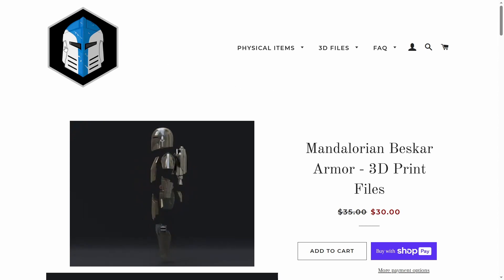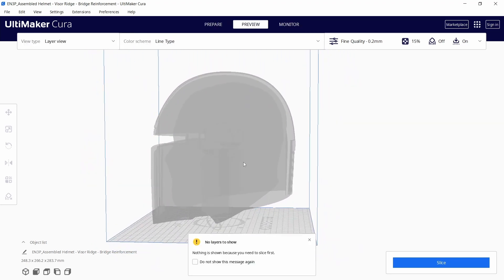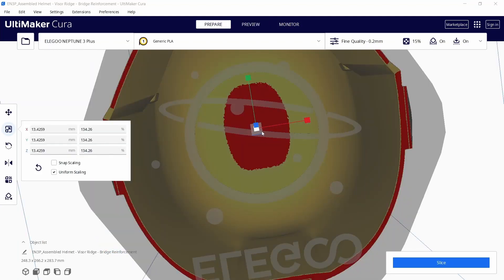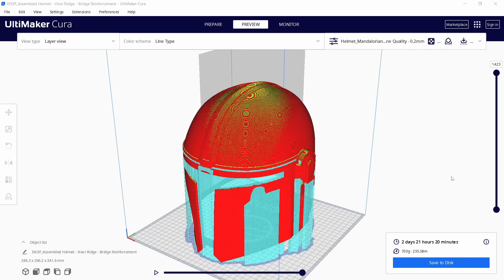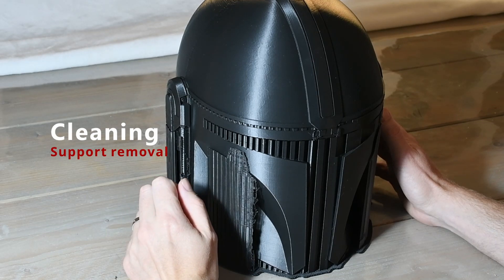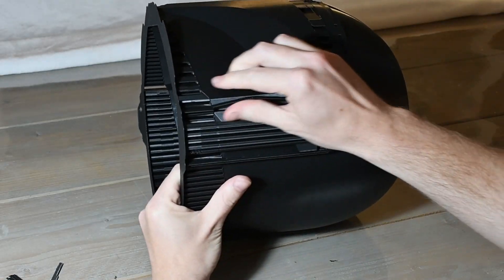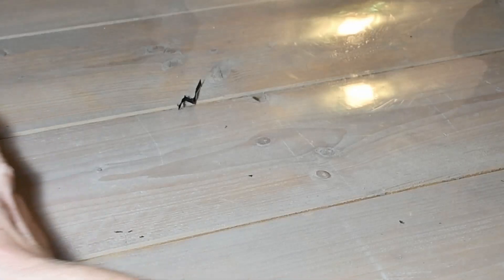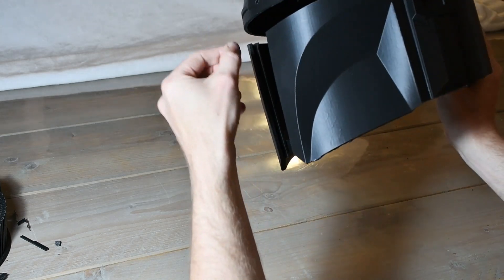3D Printing the Mandalorian Helmet on the Elegoo Neptune 3 Plus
This time on the hobby table we have part 1 of my Mandalorian Helmet build.

I'll show you how to size and support the 3D model, the printing itself and clean-up step.
The Helmet was printed on an @ElegooOfficial Neptune 3 Plus.